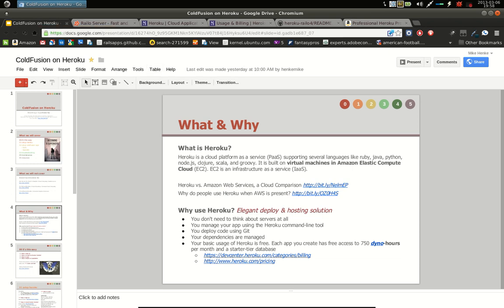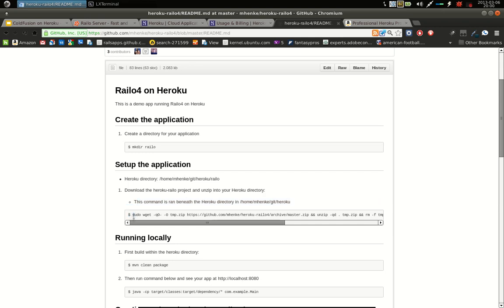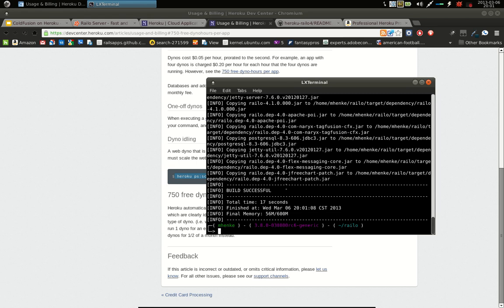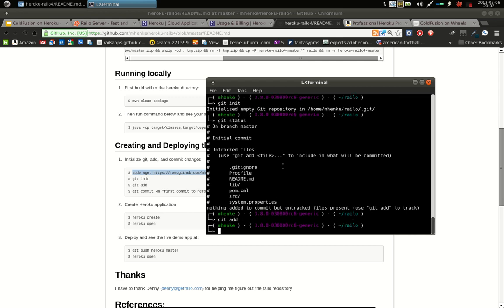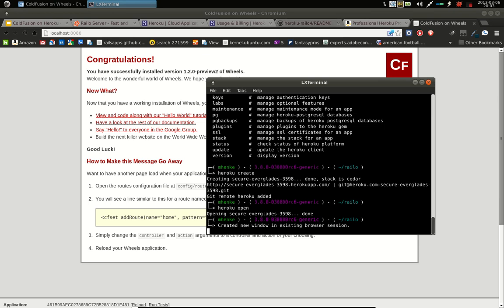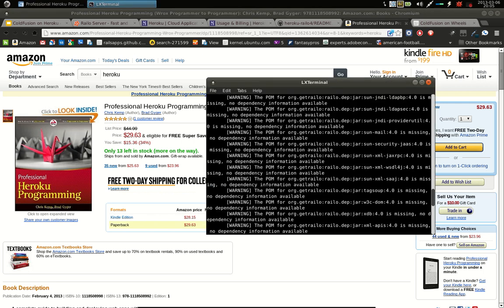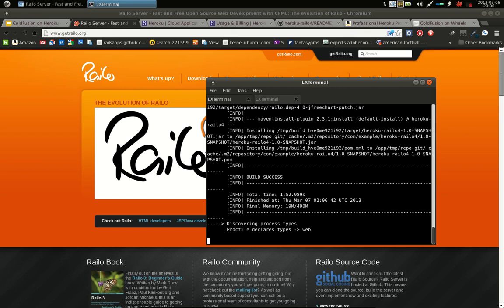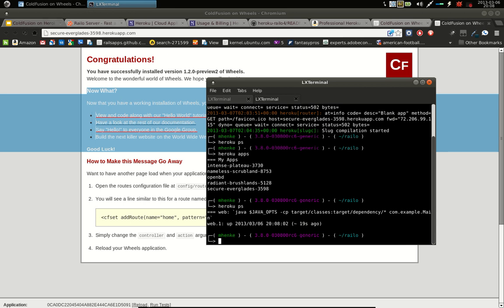ColdFusion on Heroku - Railo